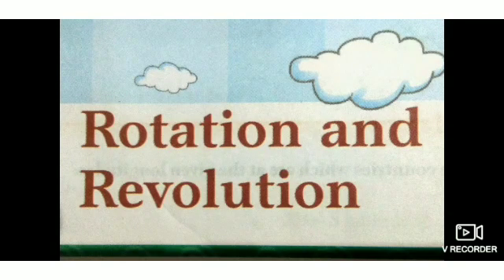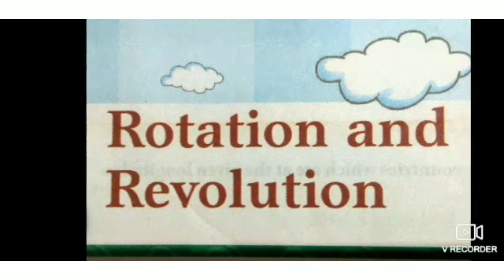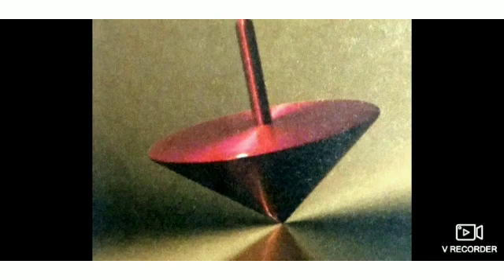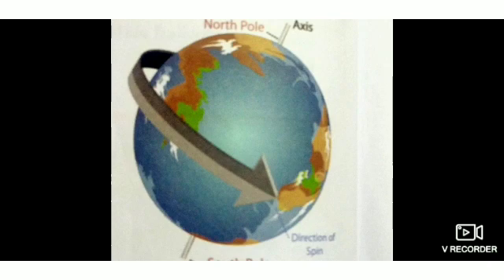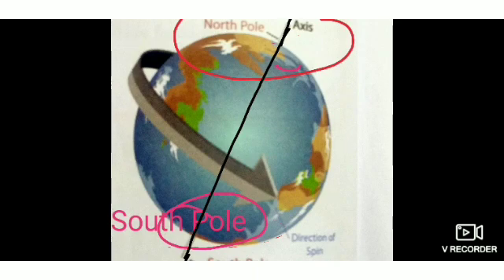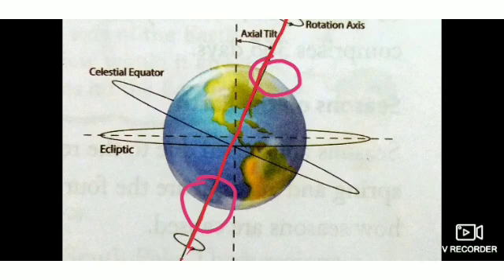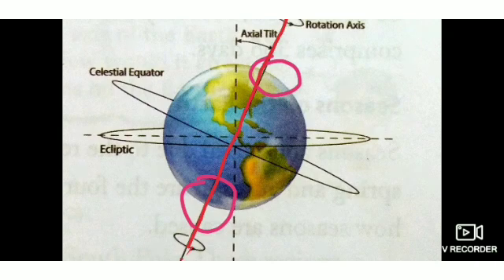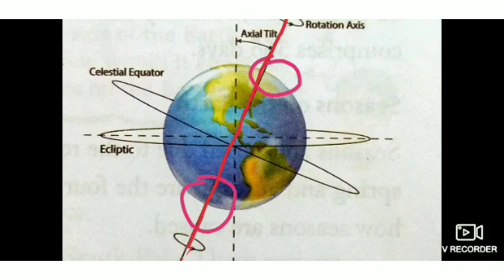Rotation and Revolution Part 1 Grade 5 CBSE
Grade 5
 Rotation and Revolution
SST Chapter 3
Movement of the Earth around it's own Axis is called Rotation.

I am sharing a basic PPT based on the chapter. This should help you to solve your worksheets and do your assignments.